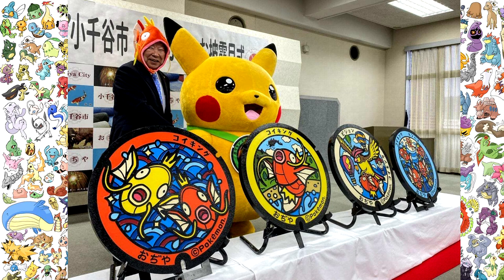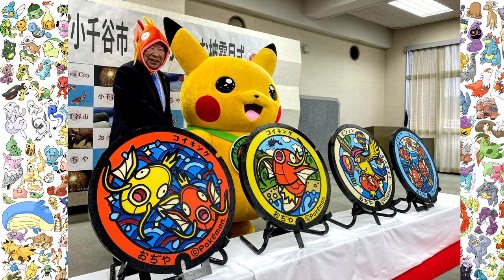Pokemon Manhole (ポケふた) Covers - Poke Lids project in Japan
The installation of manhole covers featuring characters from a hit series can be a great way to bring more visitors to obscure areas of Japan, and one of the biggest hit series, Pokemon, are utilizing this strategy to help revitalize Japanese cities, especially ones which have been struck by disasters in recent years.

Pokemon have been collaborating with local municipalities around Japan to create "Poke Lids," manhole covers with awesome Pokemon designs. Hoping to encourage more tourism to the areas, the covers are one of a kind, so if you want to see your favorite Pokemon, you have to go to that particular location.